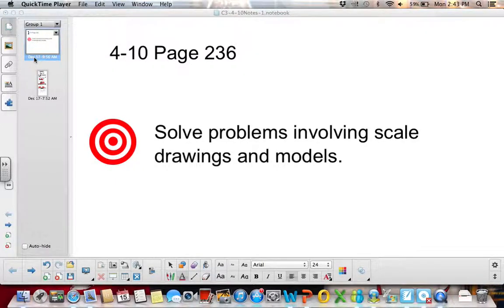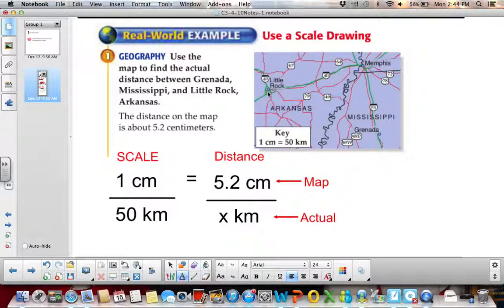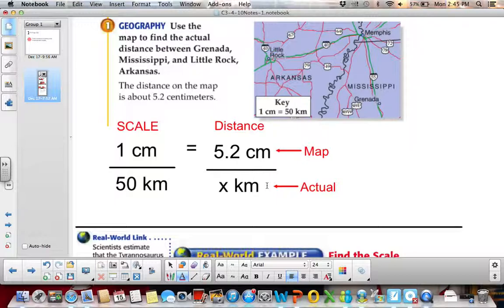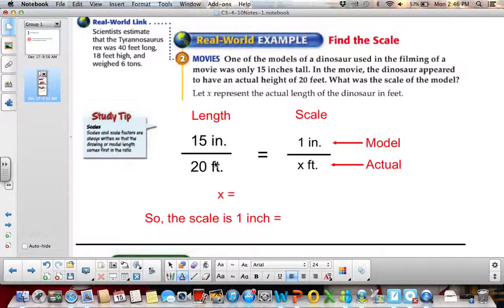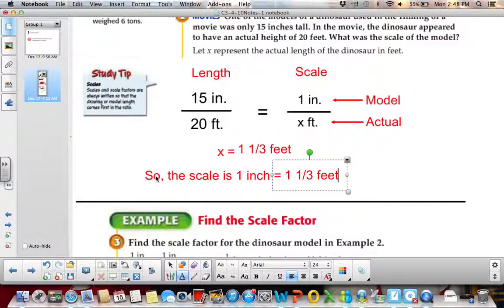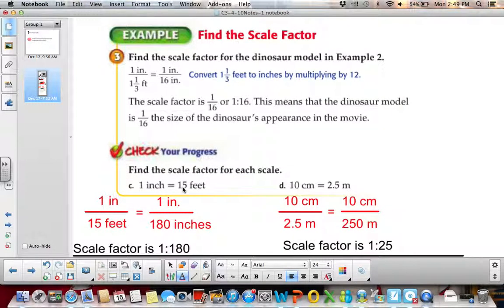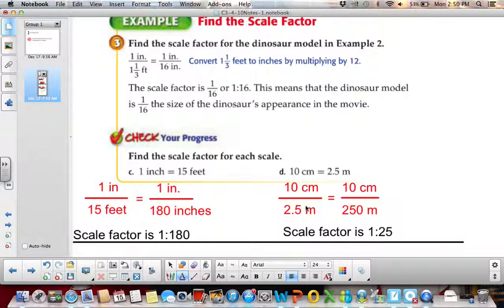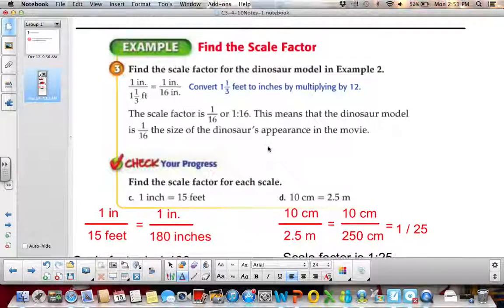4 10 Scale Drawings and Models